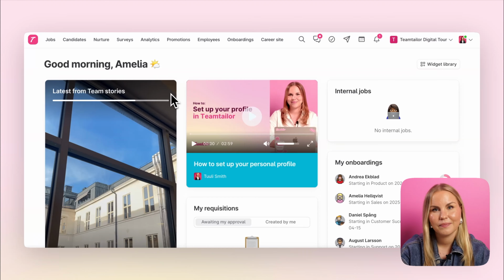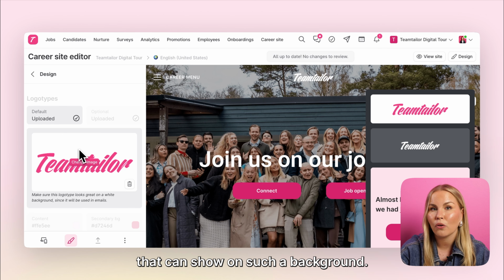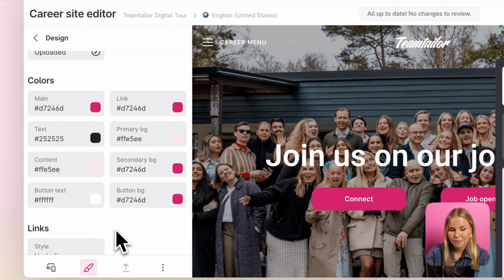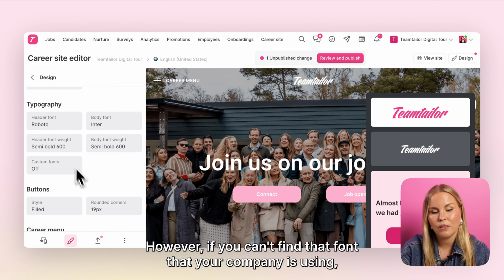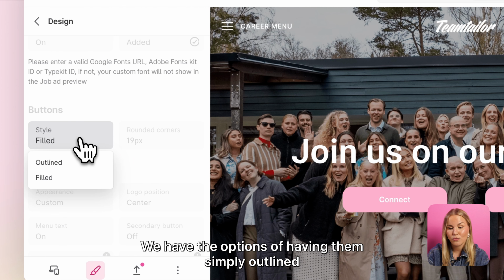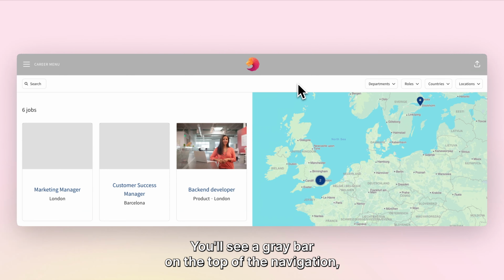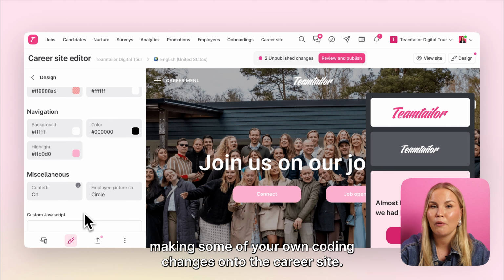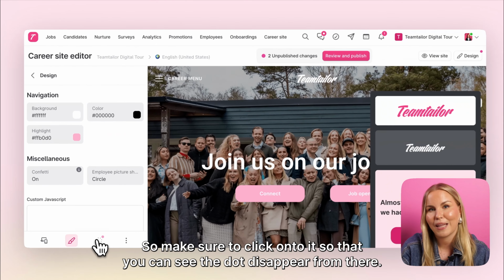Teamtailor How To: Set up your Design and Branding